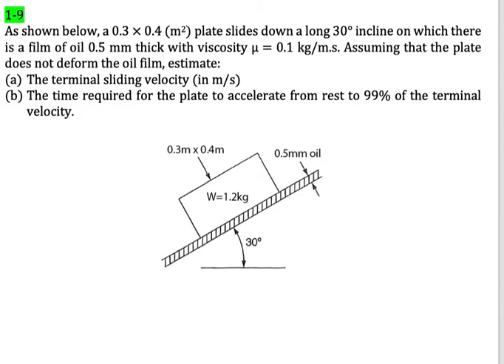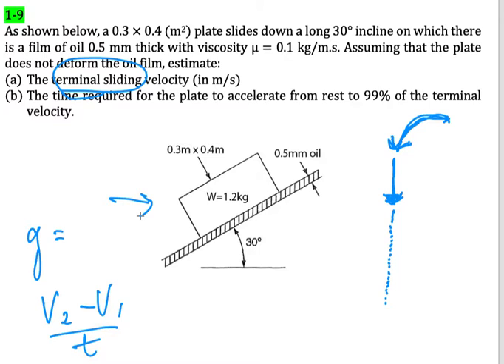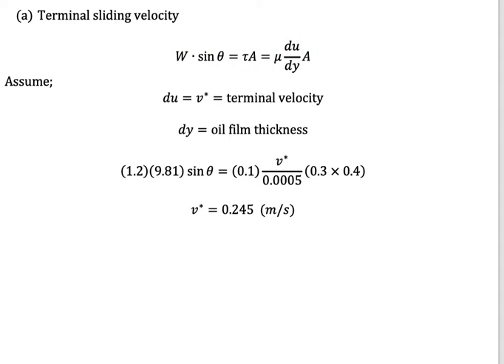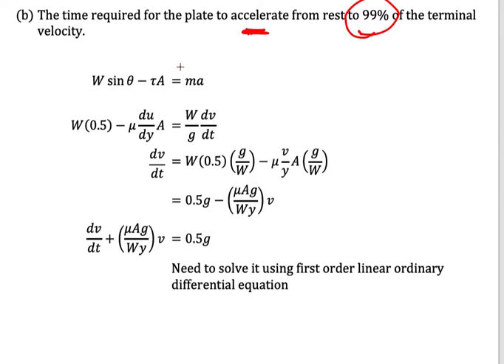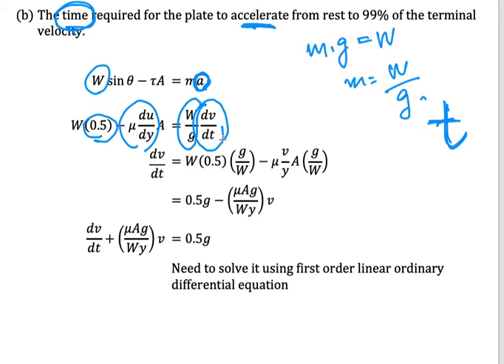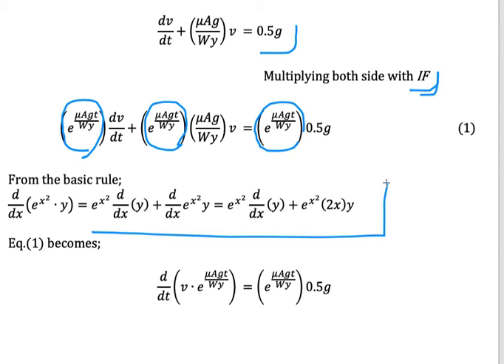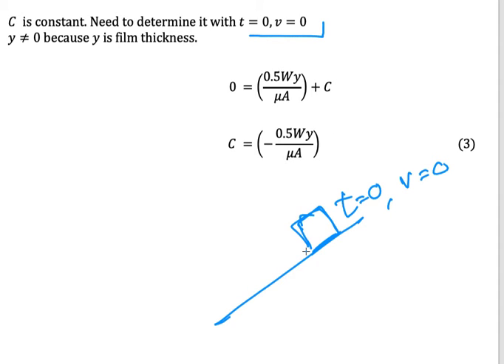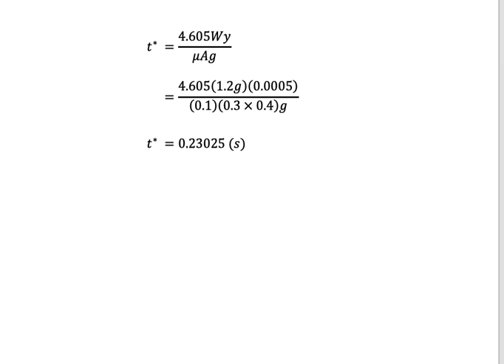Fluid properties tutorial - 9 Terminal velocity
Terminal velocity is the maximum velocity (speed) attainable by an object as it falls through a fluid (air is the most common example). It occurs when the sum of the drag force (Fd) and the buoyancy is equal to the downward force of gravity (Fg) acting on the object. Since the net force on the object is zero, the object has zero acceleration. In fluid dynamics an object is moving at its terminal velocity if its speed is constant due to the restraining force exerted by the fluid through which it is moving.